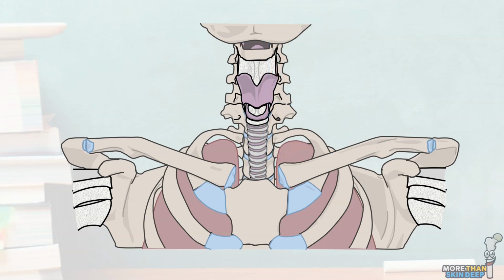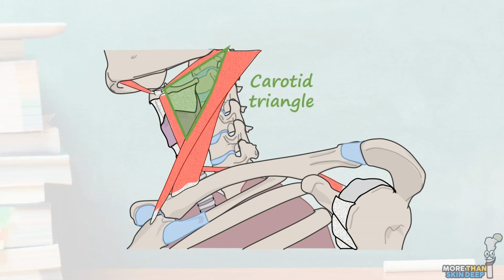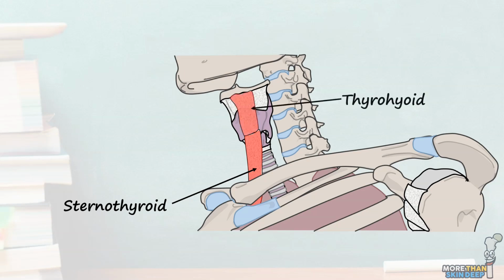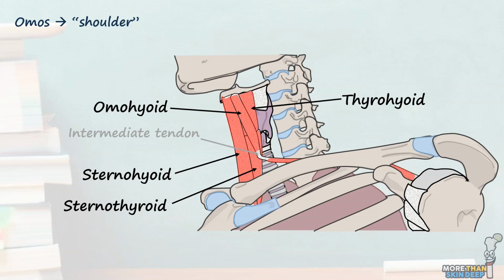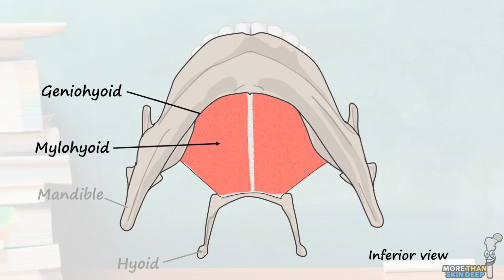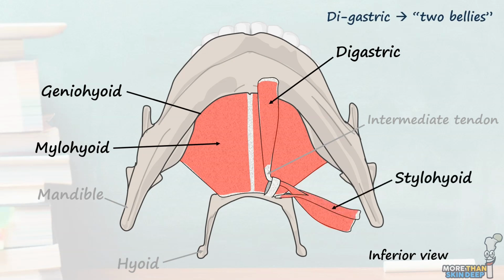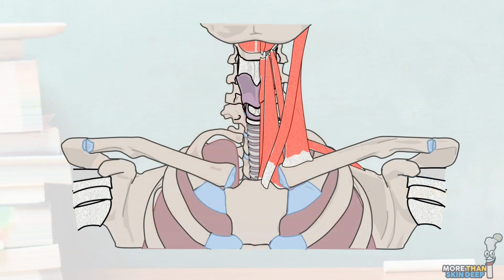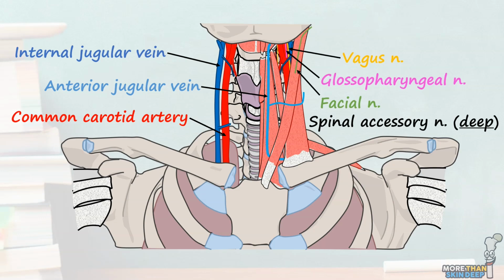Anterior Triangle of the Neck - Suprahyoid and Infrahyoid Muscles!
Learn the anterior triangle of the neck!

In the first part of a series on the triangles of the neck, Conor takes you through the borders and contents of the anterior triangle of the neck. Learn how this relates to the sternocleidomastoid and omohyoid muscles, the common carotid arteries and the internal jugular veins. Also learn the detailed anatomy of the suprahyoid muscles and infrahyoid muscles and how they relate to this important region of the body.